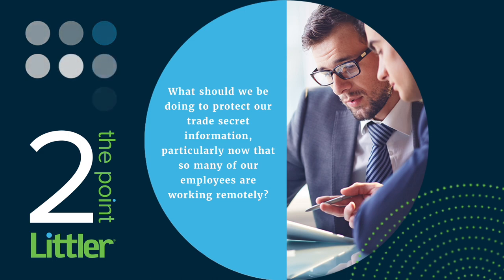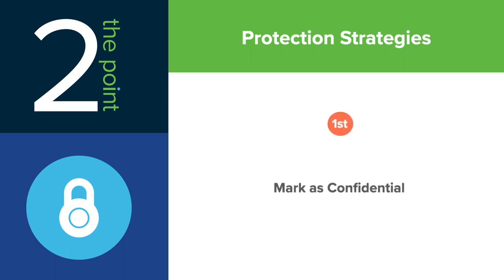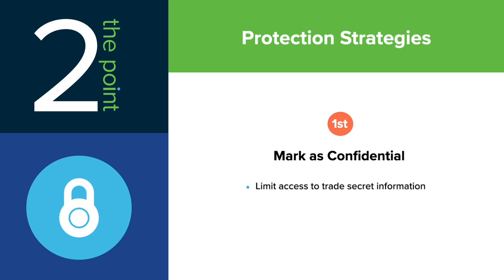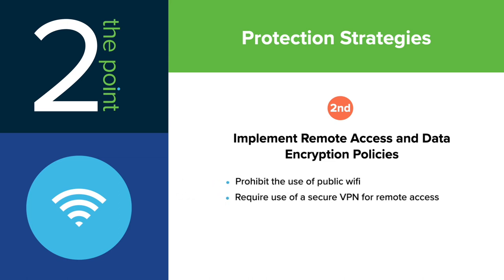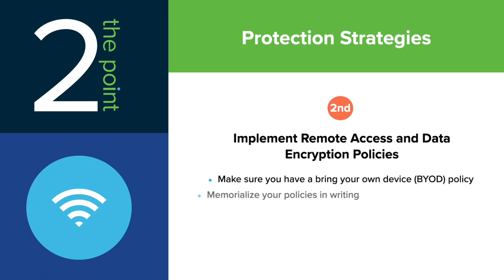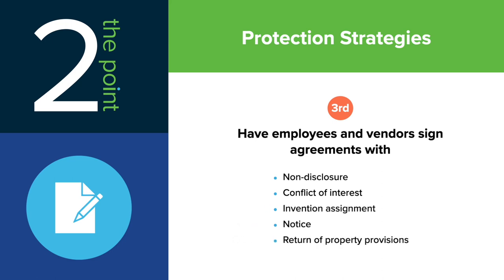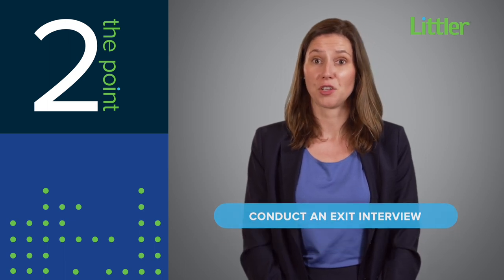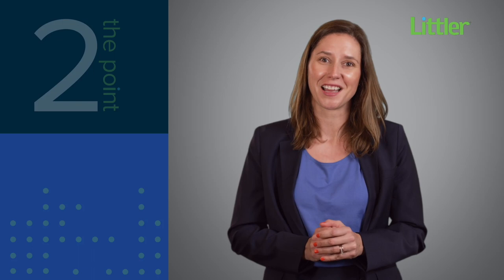What should we be doing to protect our trade secret information, particularly with remote workers?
In the latest Littler 2 the Point, Jessica Pizzutelli discusses the steps employers can take with their remote employees to ensure valuable proprietary information is protected.